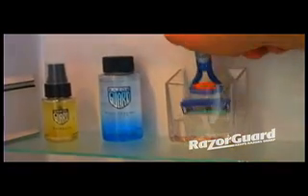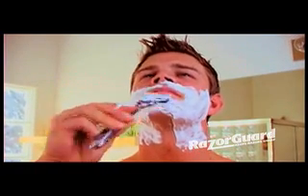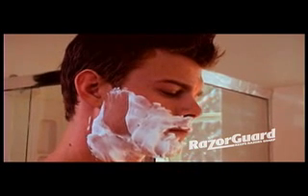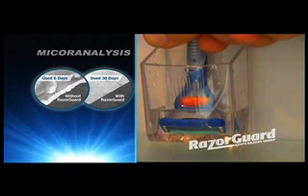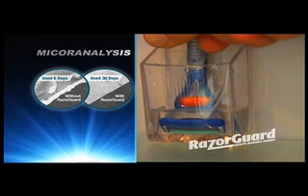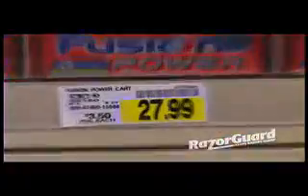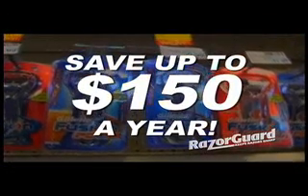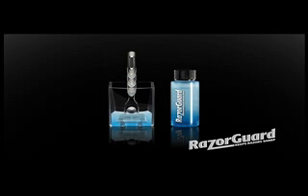RazorGuard - A Revolution in Shaving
Welcome to a Revolution in Shaving

Simply store ANY razor in RazorGuard between shaves for The World's Smoothest Shaves and the Longest Lasting Blades. But dont take our word for it, visit Media Reviews for customer testimonials and unsolicited endorsements from America's most respected personal care magazines.

Our Guarantee is simple, RazorGuard will deliver the best shave of your life from any razor and save you money on blades.